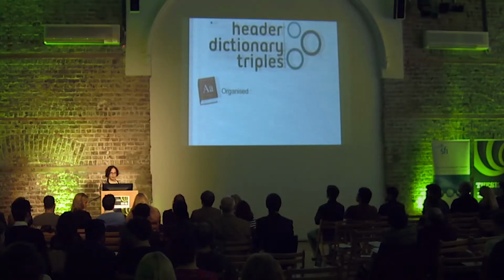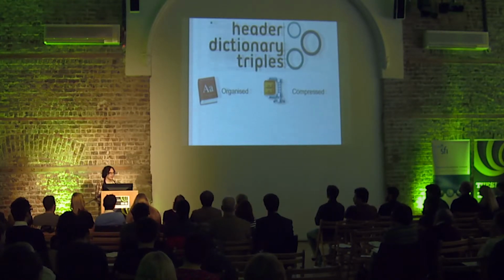Knowledge ready to use - Mario Arias - Insight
National Finalist Oct 30th 2013.

Mario Arias has always been interested in how computers work internally. During his undergraduate studies he developed a 3D simulator of the Solar System called UniverX, and realised that one of the keys for smooth interactive computer programs was using the correct organisation and operations to manage the information. Ever since, he has worked in several projects related to data management and performance. He holds a MSc in Computer Science and a MSc in Information and Communications Technologies from the University of Valladolid, Spain. For the latter, he received the outstanding graduate of the year award. Currently, he is a PhD student at INSIGHT @ NUIGalway, where he researches how to design more efficient data formats that allow faster access and processing of information using modern computers.